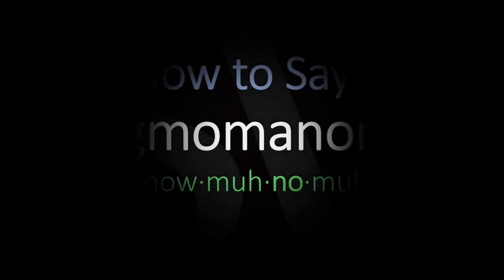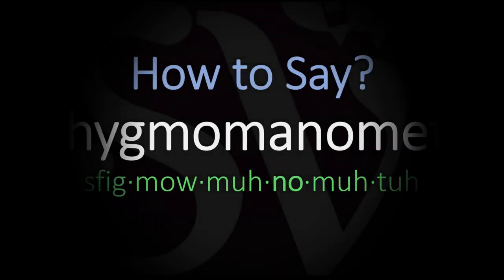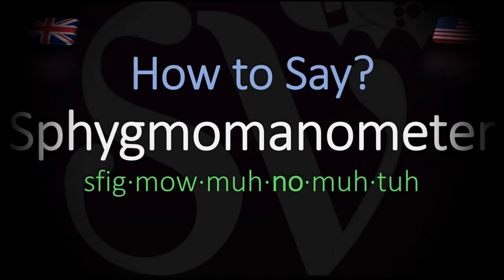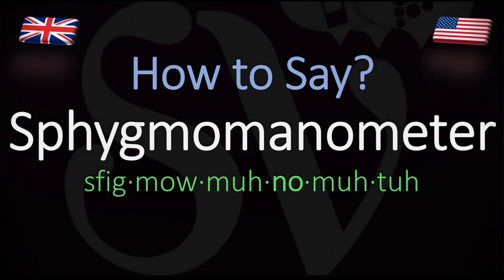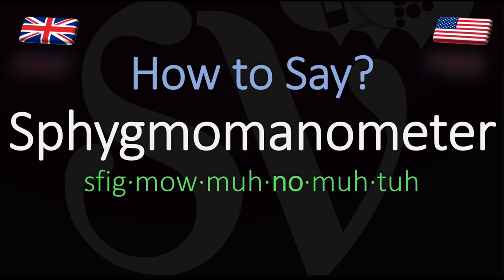How to Pronounce Sphygmomanometer? (CORRECTLY) Meaning & Pronunciation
This video shows you how to pronounce Sphygmomanometer (pronunciation).

00:00 - Pronounce Sphygmomanometer Intro
00:08 - Sphygmomanometer Pronunciation
00:20 - More Difficult Words

What does Sphygmomanometer mean? Word meaning, dictionary definition, explanation, information.
sphygmomanometer
/ˌsfɪɡməʊməˈnɒmɪtə/
Learn to pronounce
noun
an instrument for measuring blood pressure, typically consisting of an inflatable rubber cuff which is applied to the arm and connected to a column of mercury next to a graduated scale, enabling the determination of systolic and diastolic blood pressure by increasing and gradually releasing the pressure in the cuff.